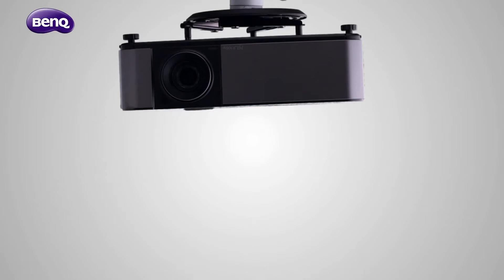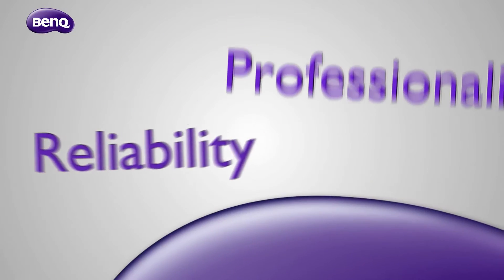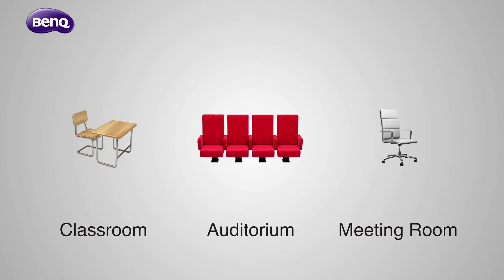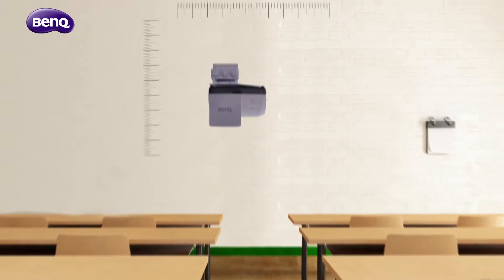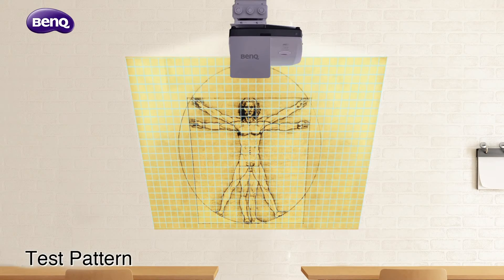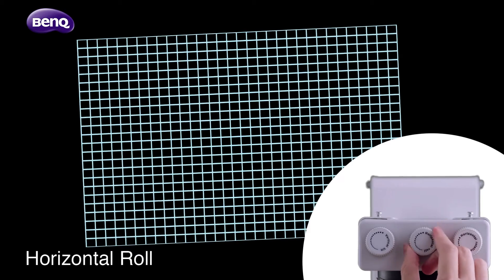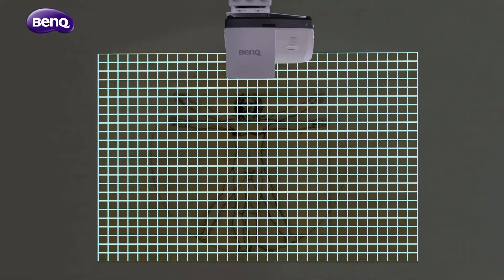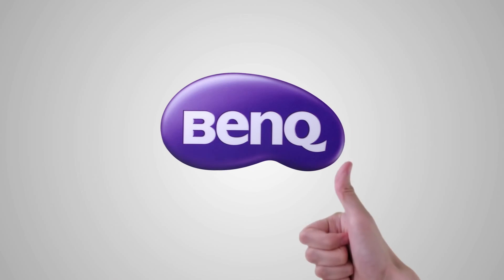BenQ Installation vidéoprojecteur focale ultra-courte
Grâce à une potence ultra-ergonomique, il n'a jamais été aussi simple d'installer correctement un vidéoprojecteur à focale ultra-courte. Gagnez du temps, la potence est livrée "in-pack" avec les projecteurs MW853UST et MX852UST.